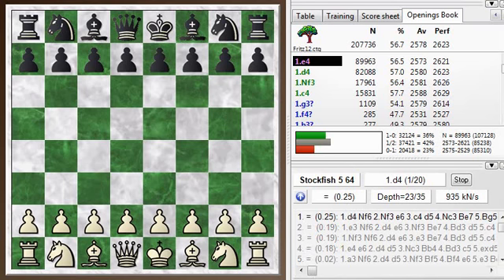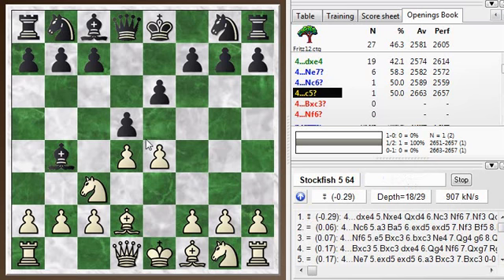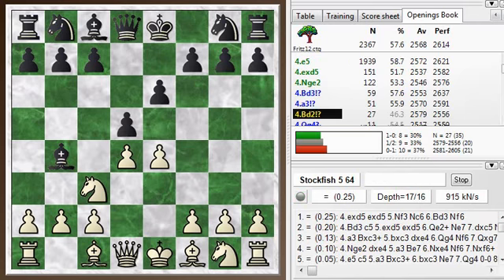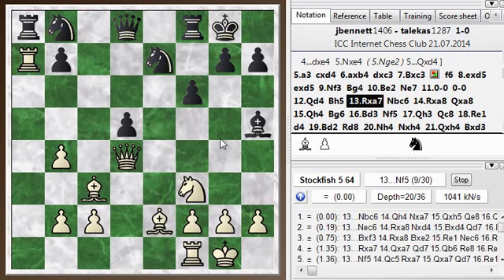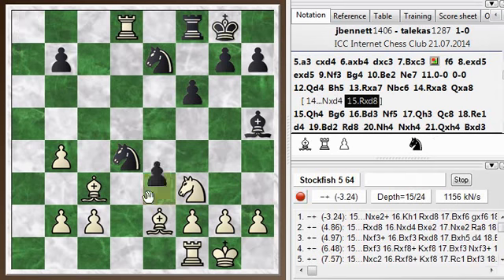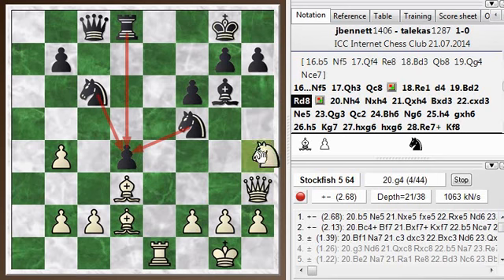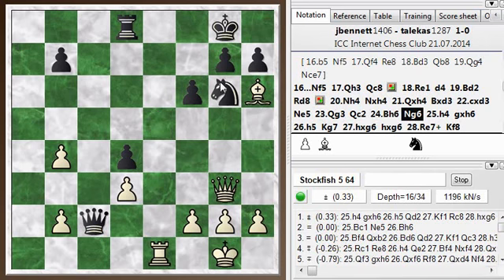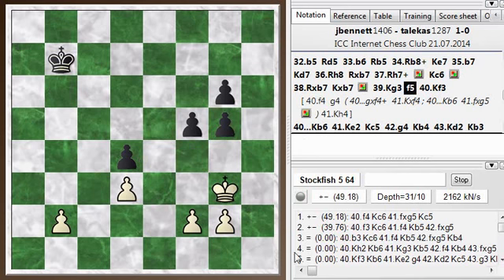Blitz postmortem #309: French defense - Winawer fingerslip variation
This chess postmortem features some interesting tactical sequences, where my opponent could have got the advantage.  There is also a critical point in the king and pawn endgame where a precise move is required.